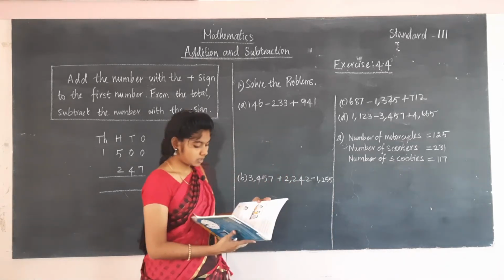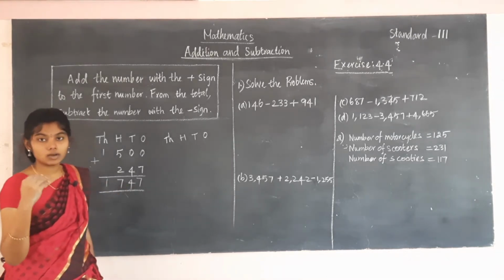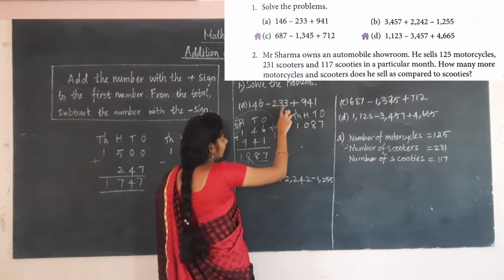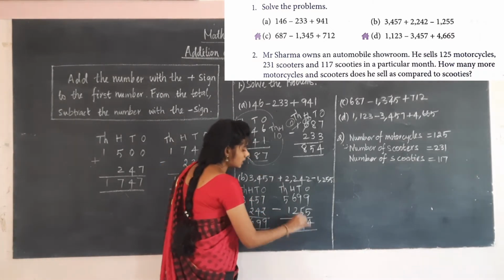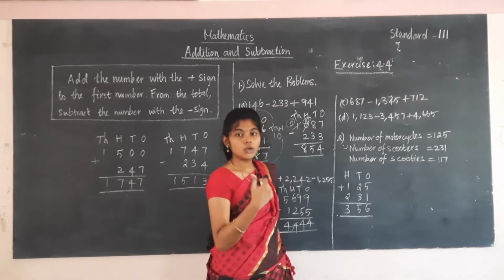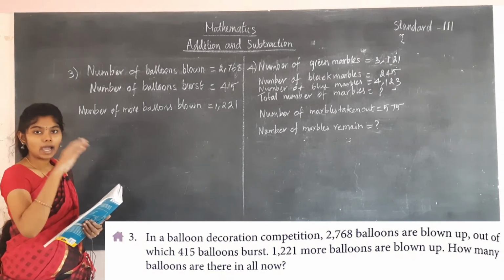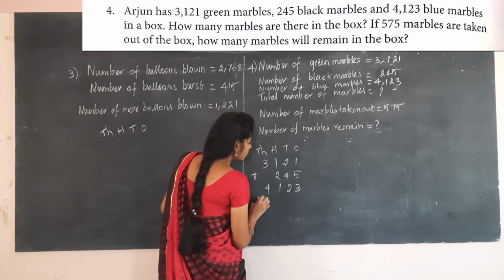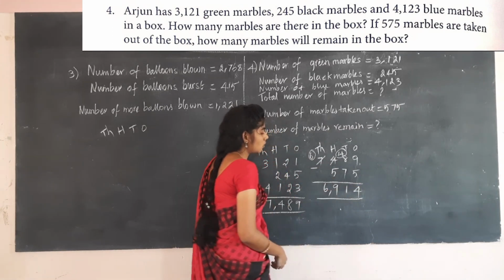III – Maths - Day 25 – Addition and subtraction (Exercise:4.4)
Curriculum: Next Education Curriculum
Syllabus: CBSE
Class : III
Subject: Maths
Topic: Addition and Subtraction (Exercise: 4.4)

Tirunelveli-627011
Phone no- 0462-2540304 / 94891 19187